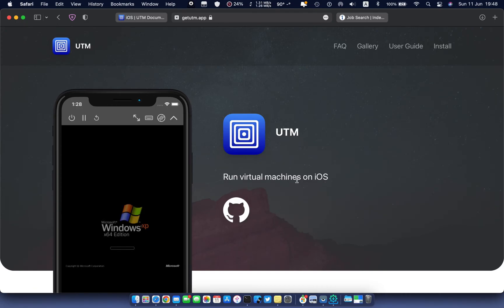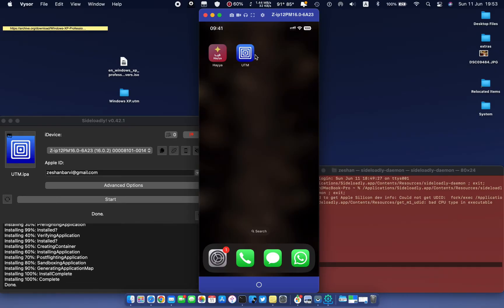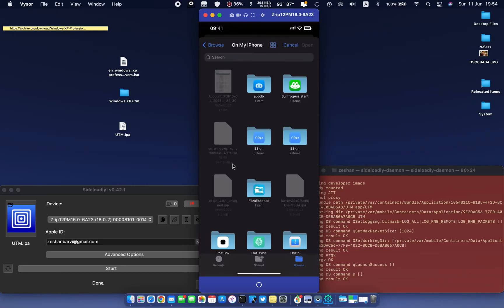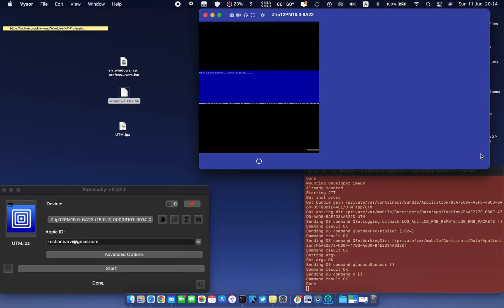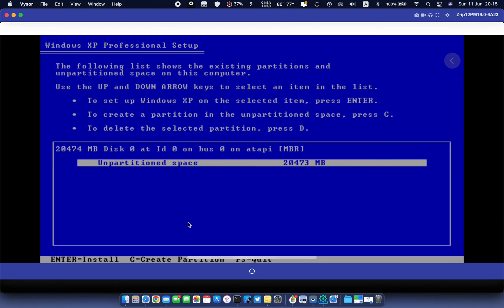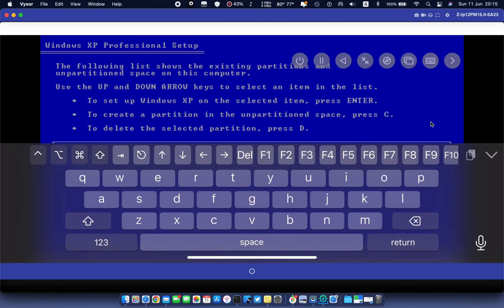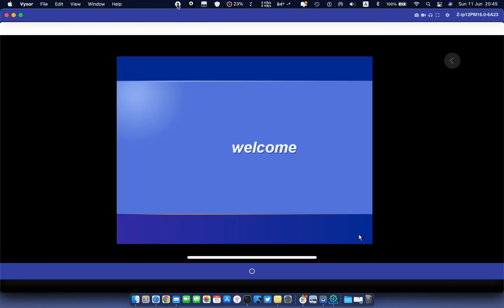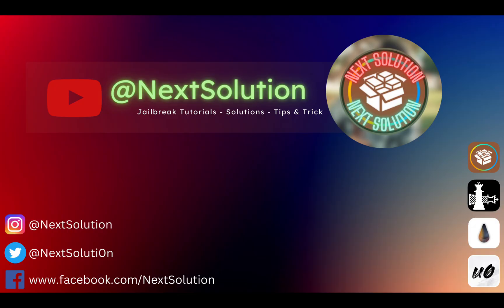How to install windows 10 on iPhone or iPad | UTM Emulator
links for files.

from iphone to windows,
how to install windows 10 on ipad,
how to install windows 10 on ipad pro,
how to install android on iphone,
how to run windows on iphone,
how to install iphone driver in windows 10,
install iphone driver on windows 10,
how to connect a iphone to itunes on windows pc,
how to link phone on windows 10,
how to connect iphone to itunes on windows pc,
how to download windows 10 on ipad or iphone
how to install windows on iphone